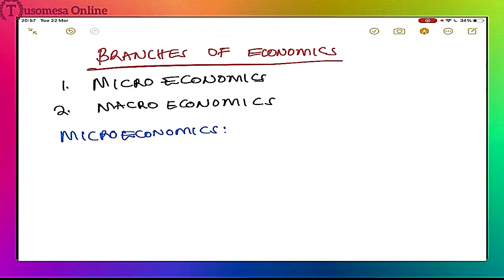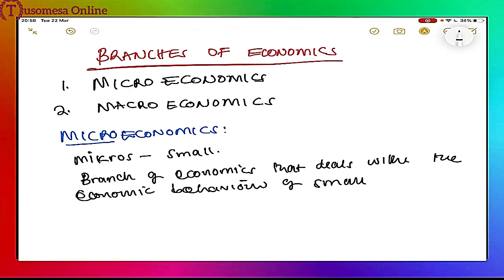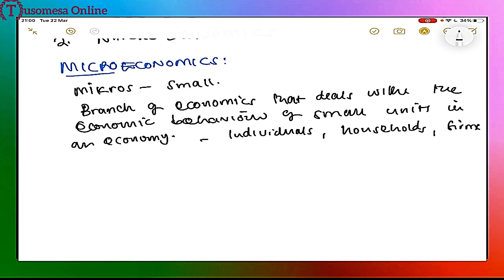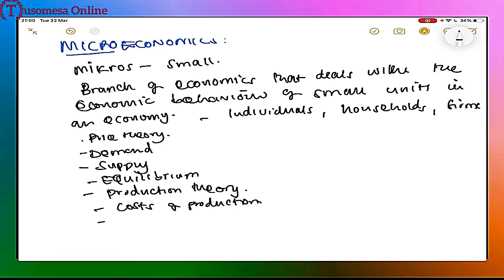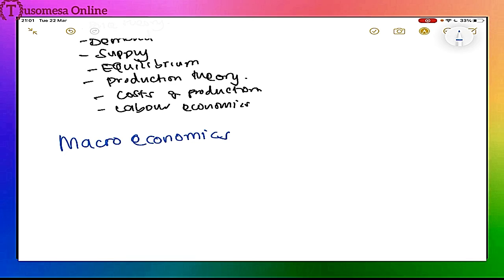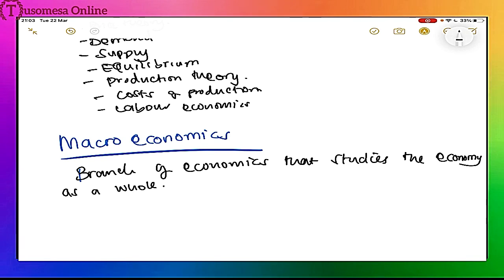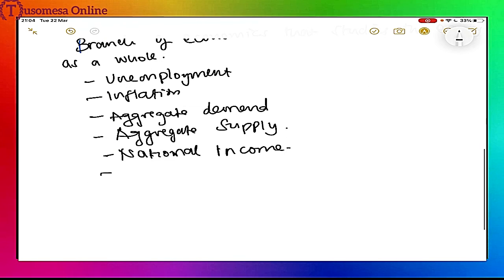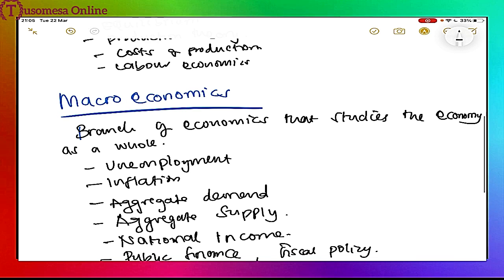micro and macro economics